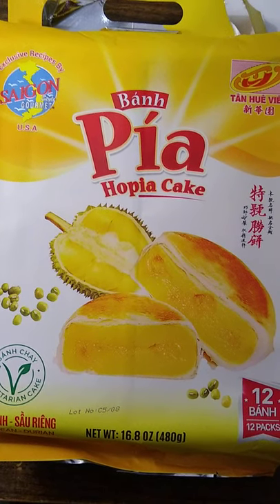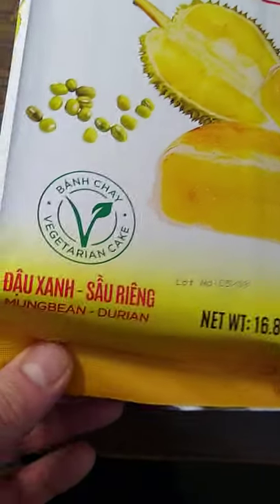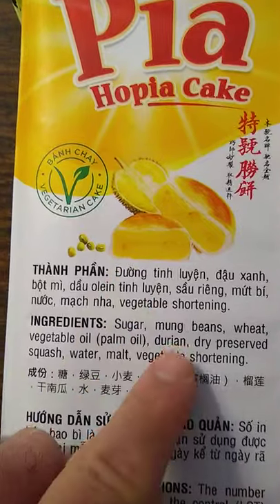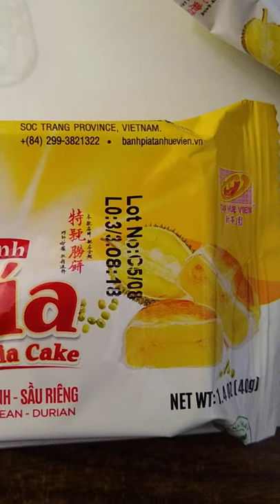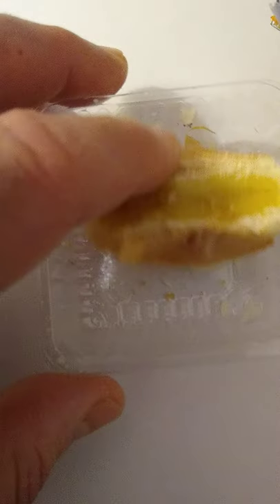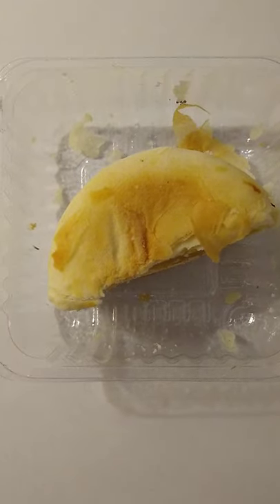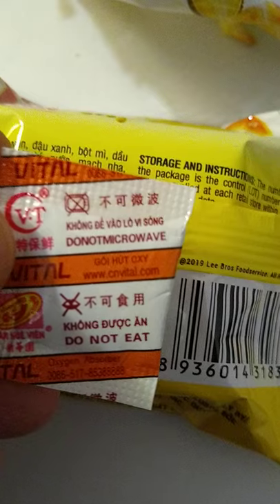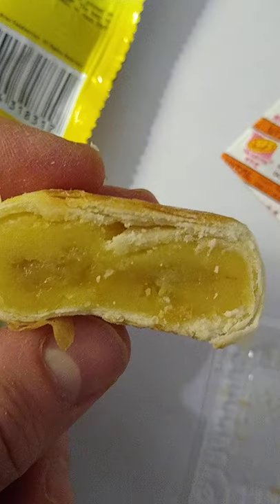Banh Pia Hopia Cake - DURIAN FRUIT and Mung Beans - reviewed by John V. Karavitis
You only live once, and such, but I feel confident that you can skip trying durian fruit.